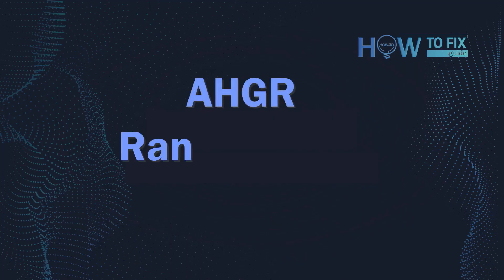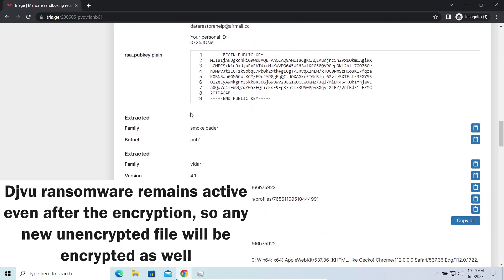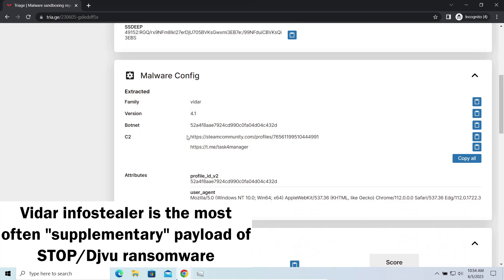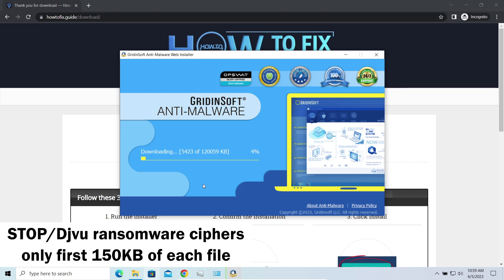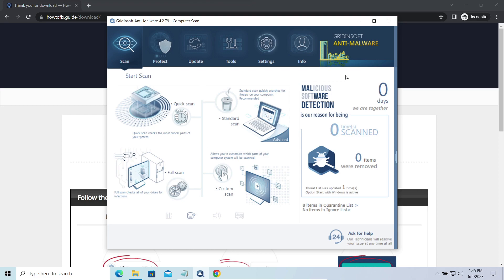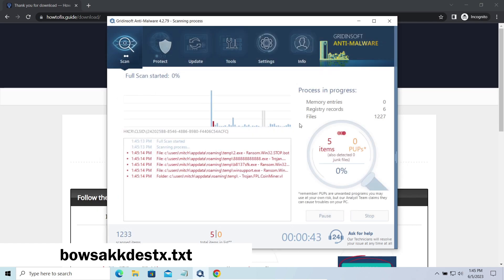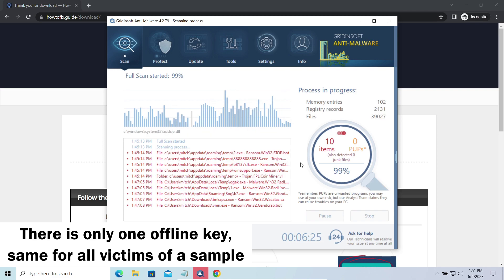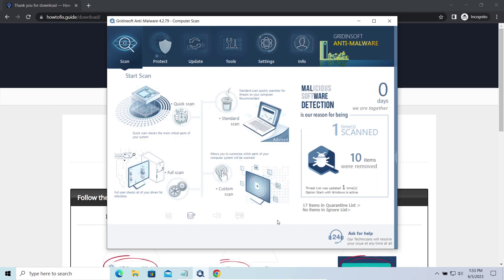AHGR Virus Ransomware Removal: Recovering .ahgr Files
Learn how to decrypt your files encrypted by AHGR ransomware, a malicious program that takes control of your computer and holds your personal files hostage. We provide step-by-step instructions in this video to help you regain access to your valuable data without having to pay any ransom. Don't fall into the trap of paying the attackers, as it doesn't guarantee file restoration! Take back control of your PC and cure it by following the instructions provided in the video!

🎁 Gridinsoft Discount Link is in the Pinned Comment!

Note: Scan your system for malware before restoring or decrypting encrypted files. Anti-malware can remove viruses & trojan spyware but cannot decrypt "Ahgr" files encrypted by STOP/Djvu ransomware.

Chapters:
0:00 - Intro
0:14 - What Is AHGR?
0:23 - First Signs Of AHGR
0:47 - More About AHGR
2:38 - STEP ONE: Install Gridinsoft Anti-Malware
2:51 - How to Decrypt .ahgr?
3:56 - STEP TWO: Run Full Scan
4:07 - Online Or Offline Key?
6:00 - Never Pay the Ransom!
6:22 - Scan Complete
6:26 - STEP THREE: Click Clean Now
6:34 - How To Get Files Back?

Terms:
How to remove AHGR ransomware
How to restore .ahgr files
.ahgr file recovery
AHGR virus removal steps
.ahgr decryption guide